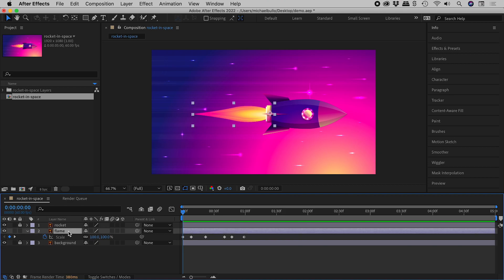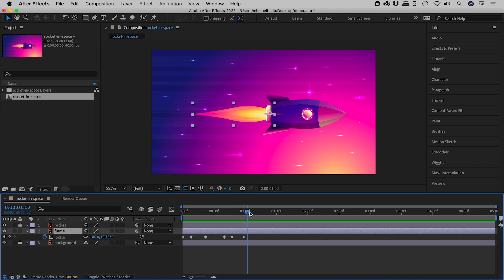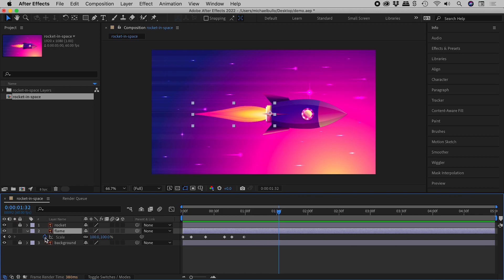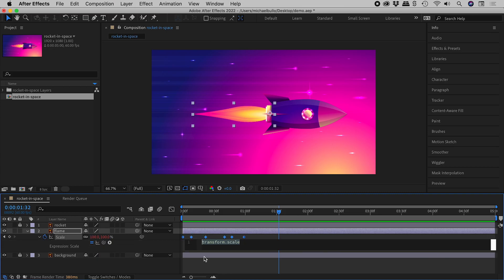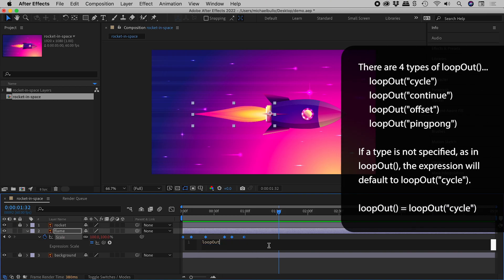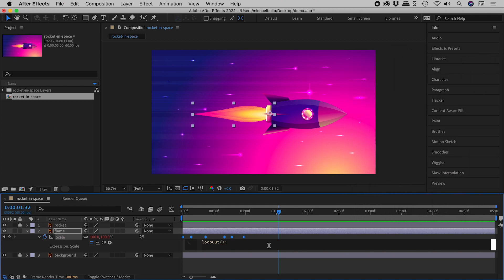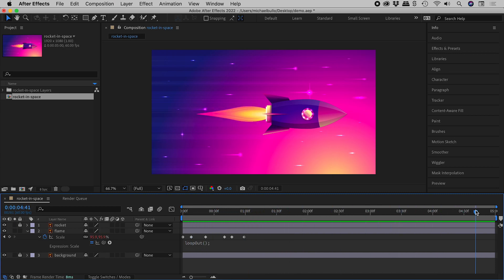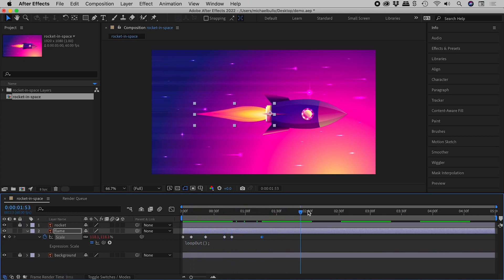How to Loop an Animation in After Effects: loopOut();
Having manually keyframed a property for a period of time, it's easy to have After Effects repeat that animation along the entire length of the timeline. Details below...

An expression needs to be added to the keyframed property.

Hold down Alt/Option and click on the stopwatch icon next to a property such as Position or Scale. This will open an area where expressions can be entered. Ensure that any default text is removed and type in...

loopOut();

There are 4 types of loopOut()...
   loopOut("cycle")
   loopOut("continue")
   loopOut("offset")
   loopOut("pingpong")

If a type is not specified, as in loopOut(), the expression will default to loopOut("cycle").

loopOut() = loopOut("cycle")

Image by:
benzoix